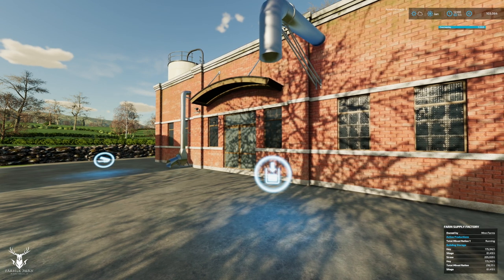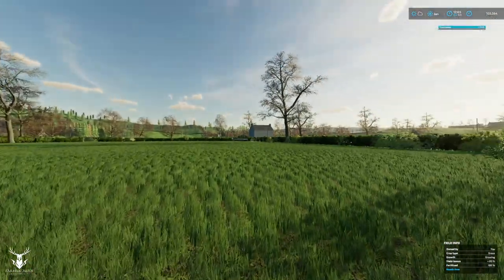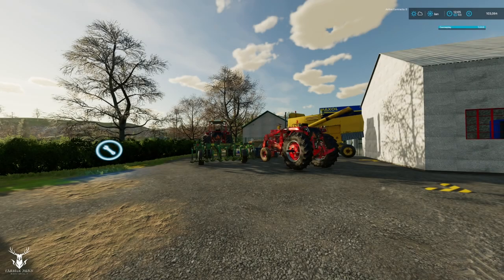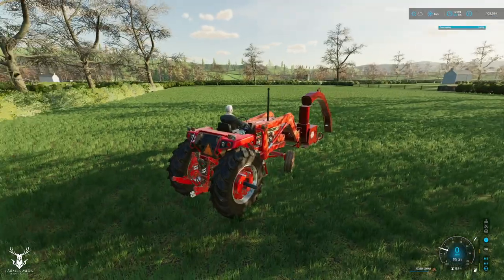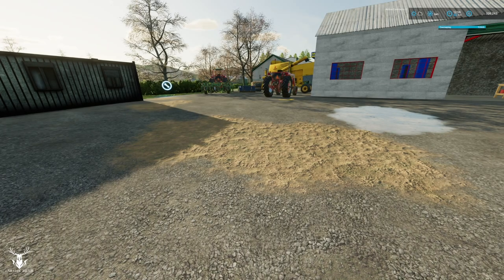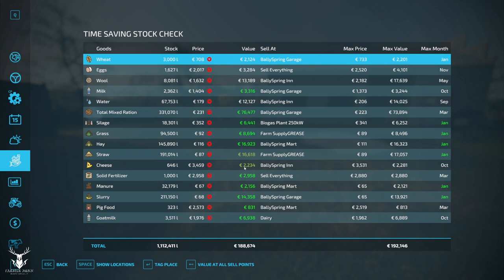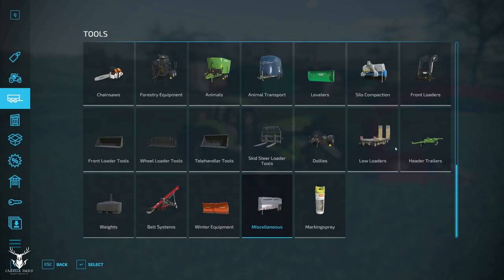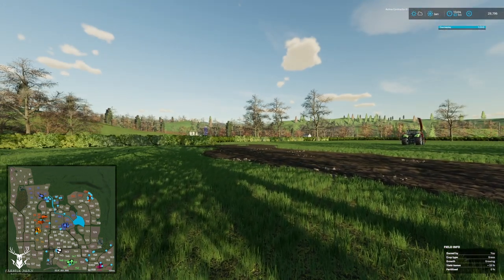THE GREASEMONKEY CHALLENGE | IM A BIG FAT LIAR & MOUSE IS JUDGEMENTAL | BALLYSPRING | FS22 | #7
🔷HAVOC DISCORD:🔷

🔷GIANTS PARTNER PROGRAM!  🔷

FARMING SIMULATOR (PC DOWNLOAD)

FARMING SIMULATOR 22 (SEASONS PASS)

🔷 HAVOC GAMING COALITION🔷

🔷 IF IT TURNS YOUR TRACTOR PLEASE VISIT US AT THE FOLLOWING SITES!! 🔷